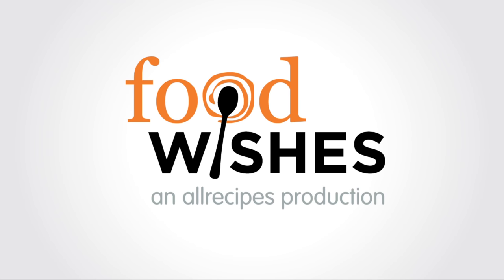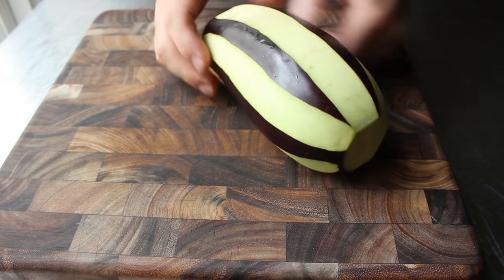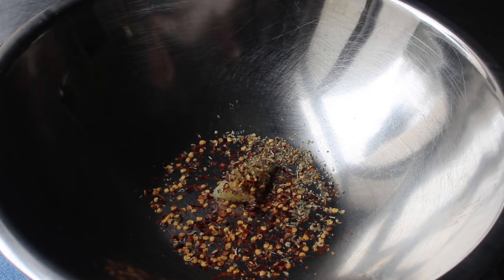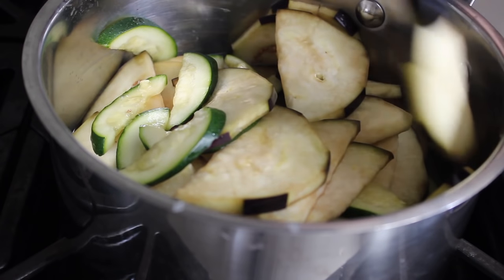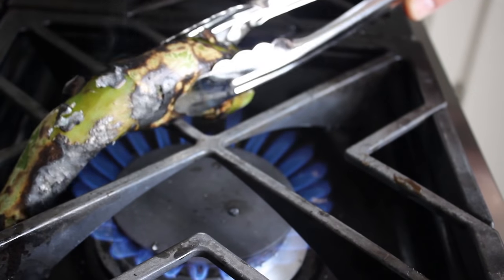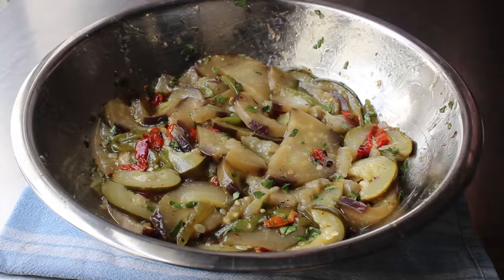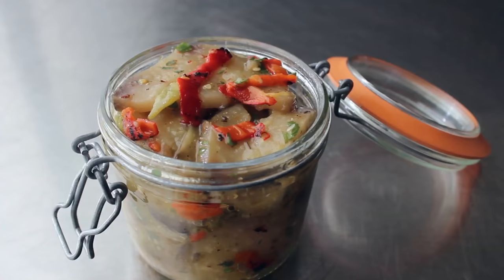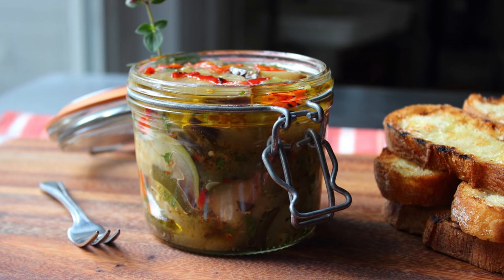Eggplant Escabeche Recipe - Spicy Preserved Eggplant Relish - Cold Eggplant Salad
Learn how to make a Eggplant Escabeche Recipe! for the ingredients, more information, and many, many more video recipes. I hope you enjoy this amazing Eggplant Escabeche recipe!